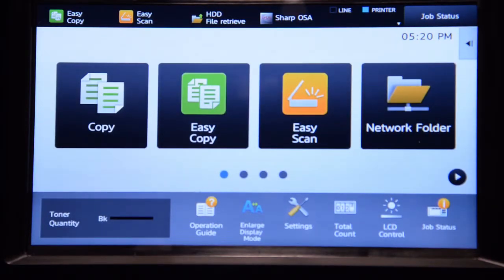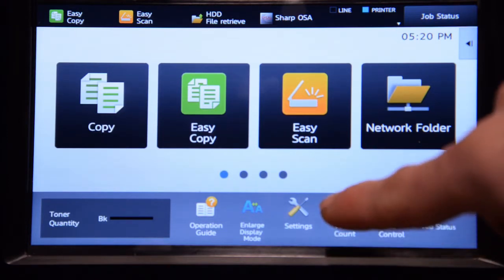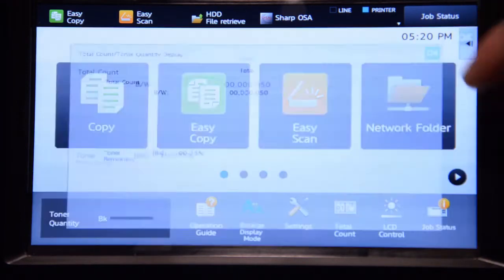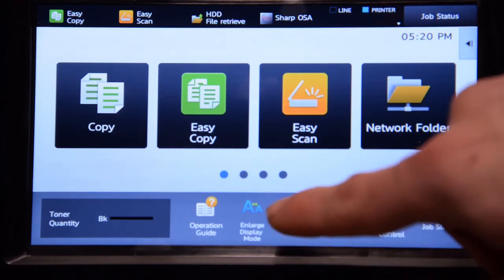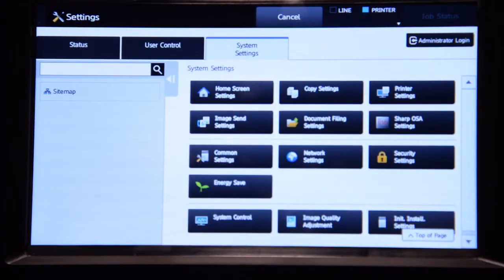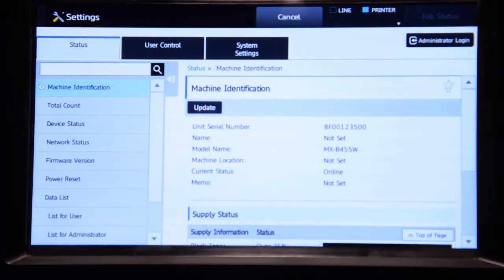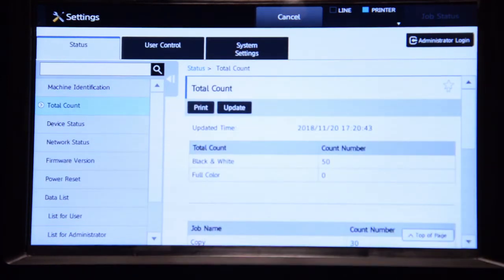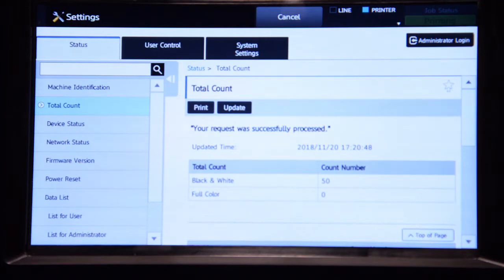How to get a Meter Read Sharp MX Series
CBE's How-To Video Series on "How to get a meter read on Sharp MX Series.